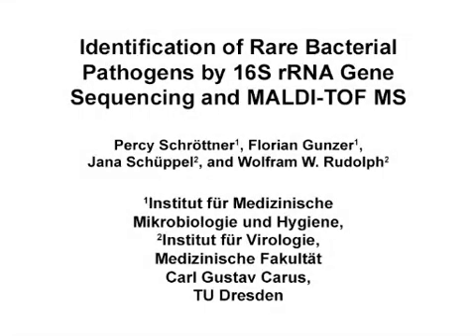Gene Sequencing and MALDI-TOF MS to identify Bacterial Pathogens | Protocol Preview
Identification of Rare Bacterial Pathogens by 16S rRNA Gene Sequencing and MALDI-TOF MS -  a 2 minute Preview of the Experimental Protocol

Percy Schröttner, Florian Gunzer, Jana Schüppel, Wolfram W. Rudolph
TU Dresden, Institut für Medizinische Mikrobiologie und Hygiene, Medizinische Fakultät Carl Gustav Carus; TU Dresden, Institut für Virologie, Medizinische Fakultät Carl Gustav Carus;

Matrix-assisted laser desorption/ionization time of flight mass spectrometry (MALDI-TOF MS) and molecular techniques (16S rRNA gene sequencing) permit the identification of rare bacterial pathogens in routine diagnostics. The goal of this protocol lies in the combination of both techniques which leads to more accurate and reliable data.